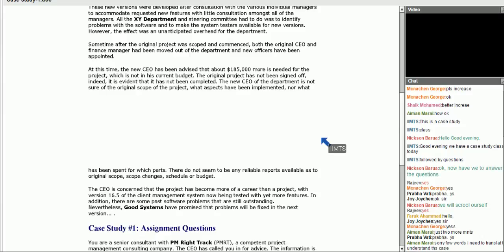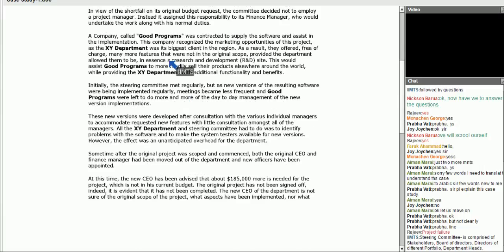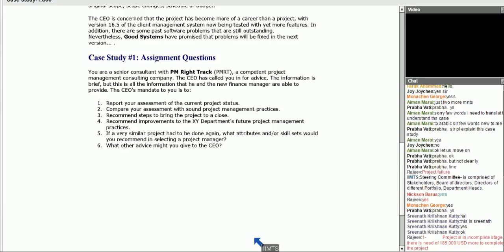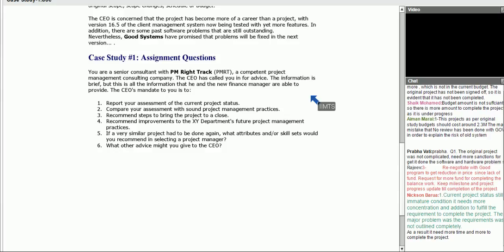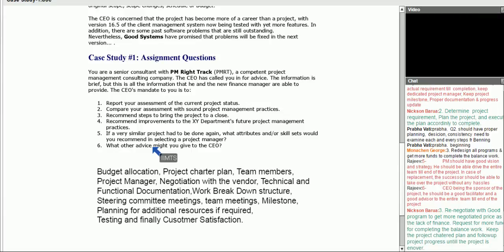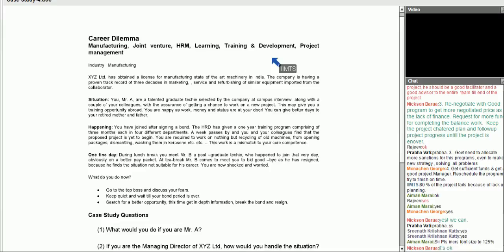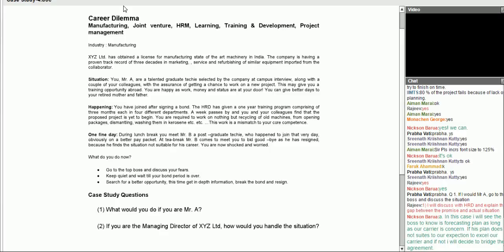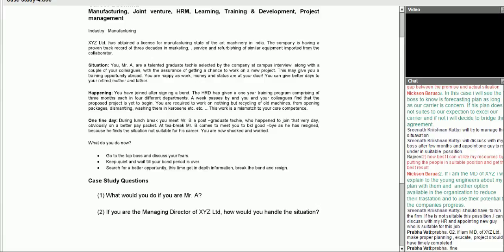kaushik mba media relations 19 december 2014